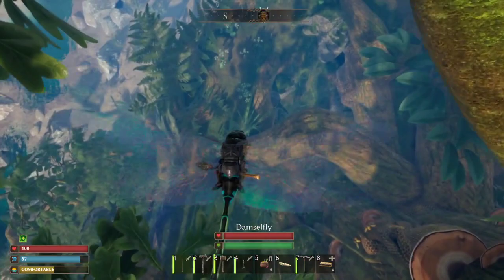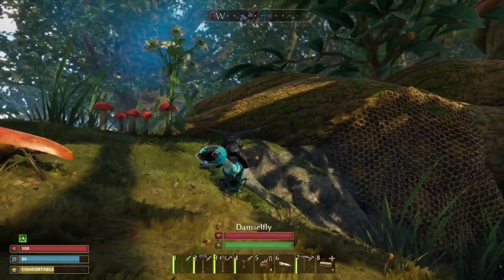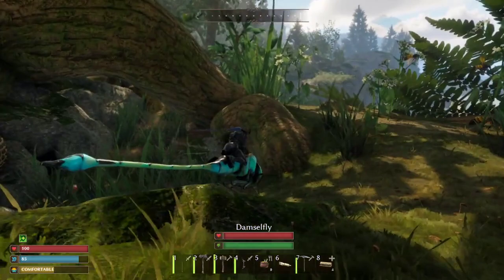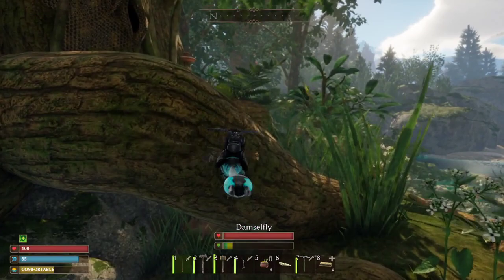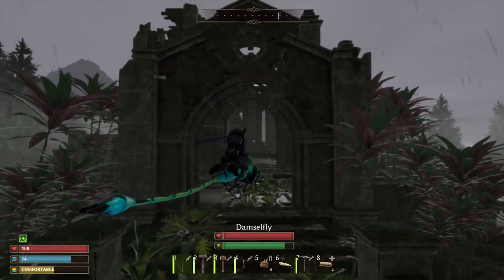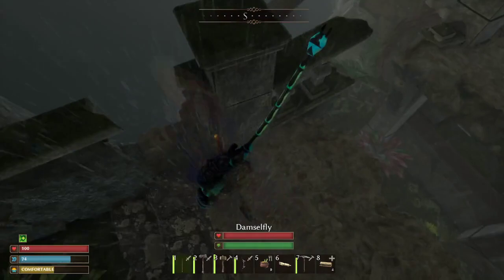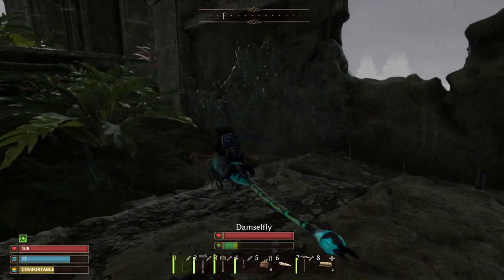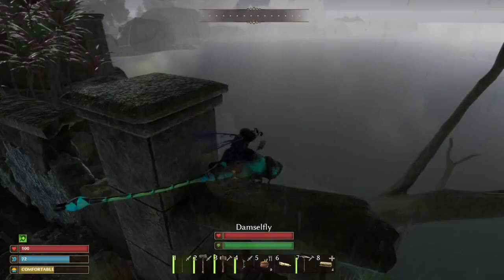Smalland Damselfly Glitch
A bit of a glitch ( i think) while riding the damselfly. Makes taming it a lot more worth it than what is just given to us